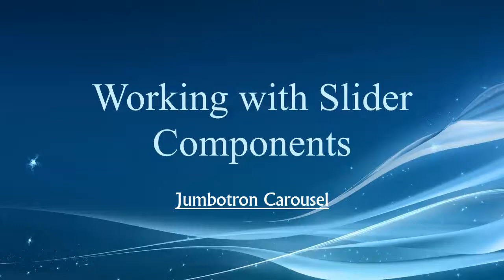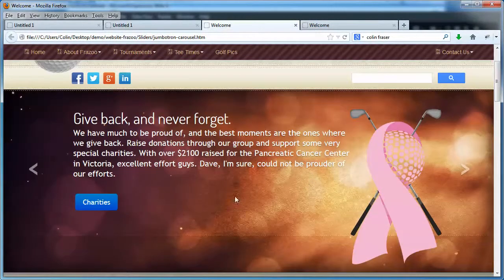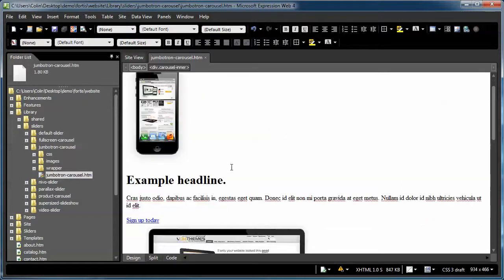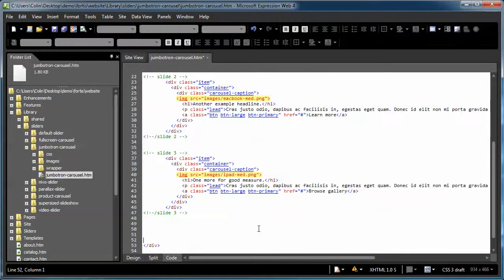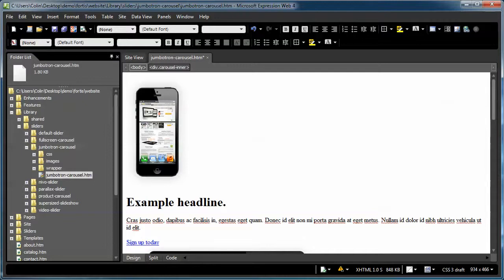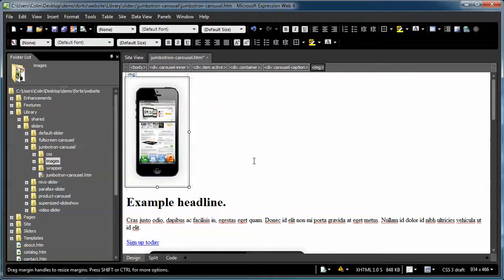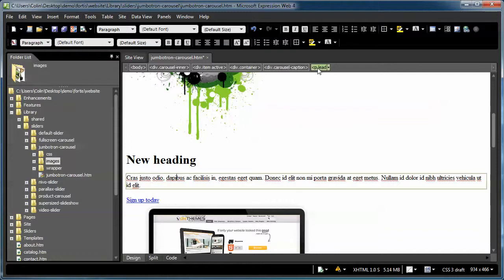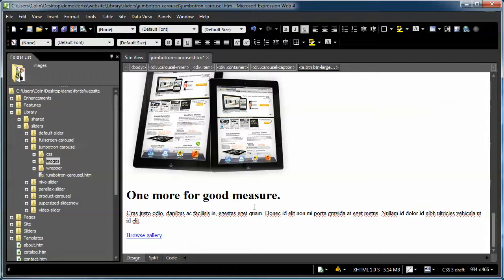Jumbotron Carousel Microsoft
Learn how to update the Jumbotron Carousel using your Microsoft Editor.